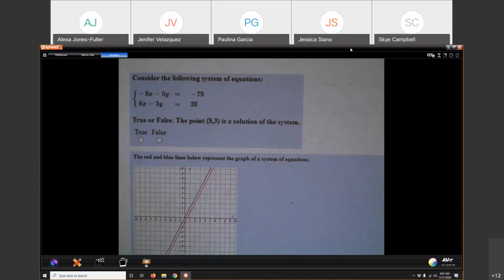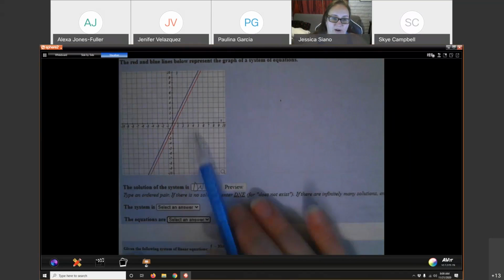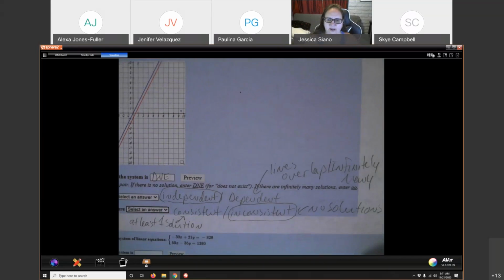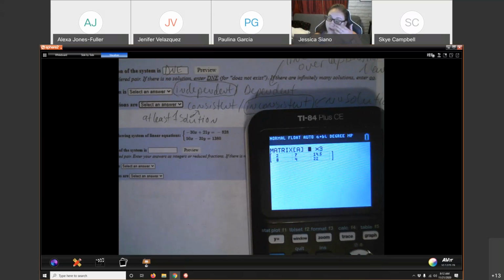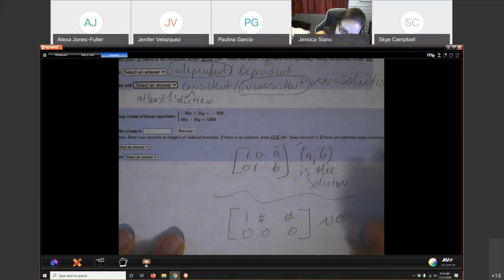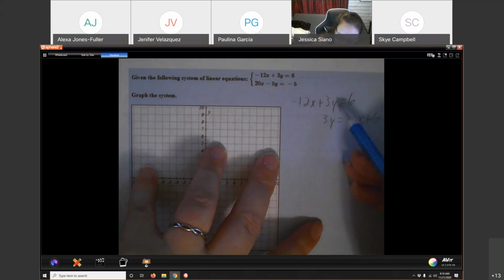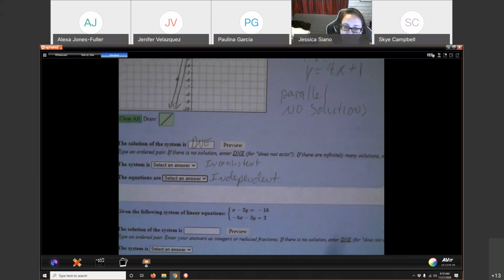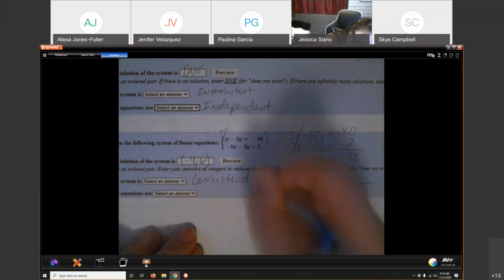9.1 In Class Examples